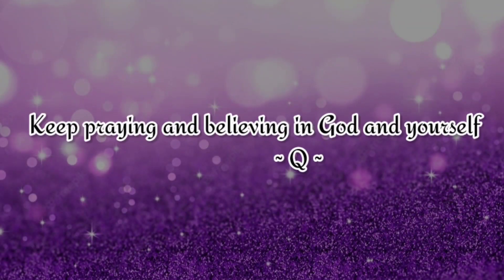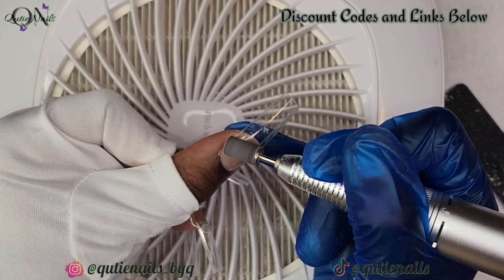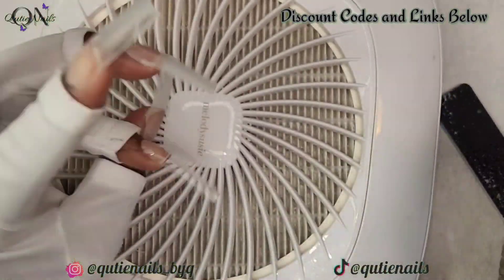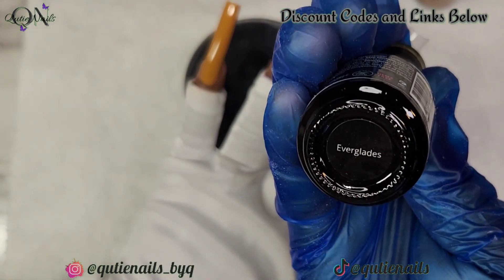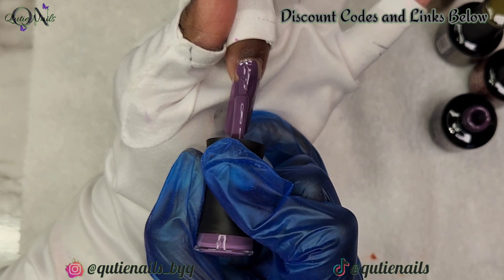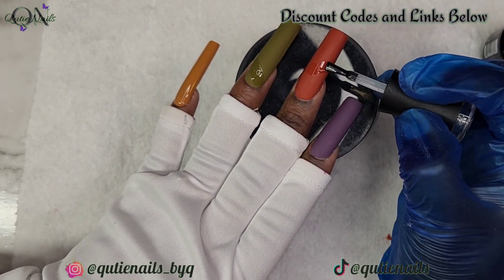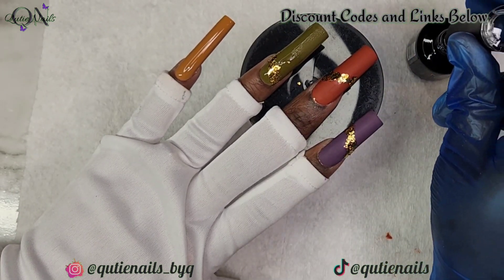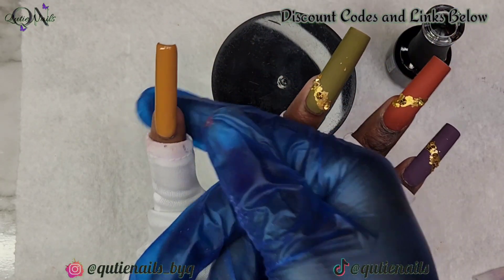Madam Glam Sanctuary Collection| Easy Fall Nails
Hello Q'uties,
Today's nailspiration is Madam Glam Sanctuary Collection| Easy Fall Nails
How I Nail Prep Fir Buildergel Application

***I do get 10% commission from orders you place with Dani&Toni. I hope you will support me and thank you in advance q'utie patooties ***